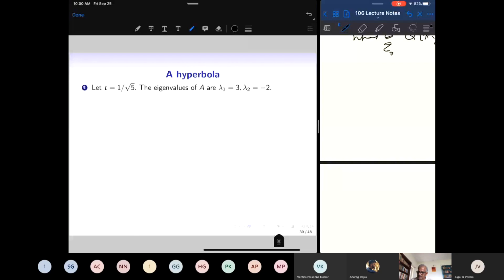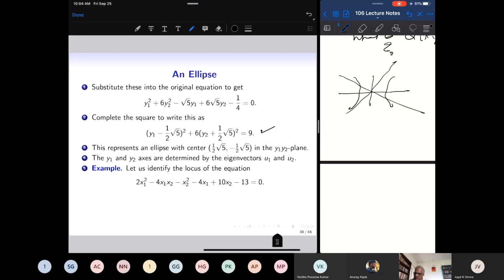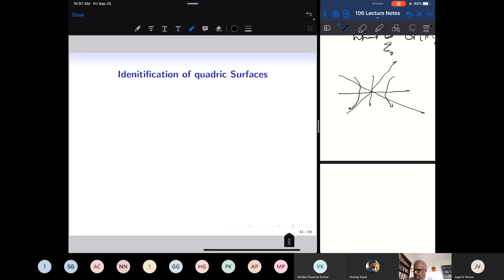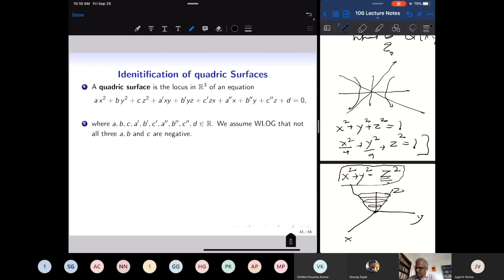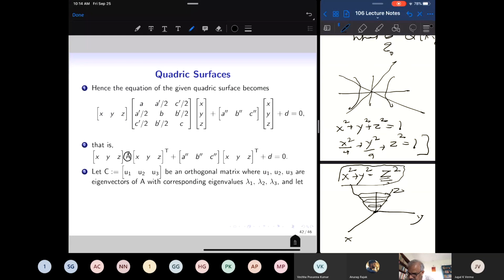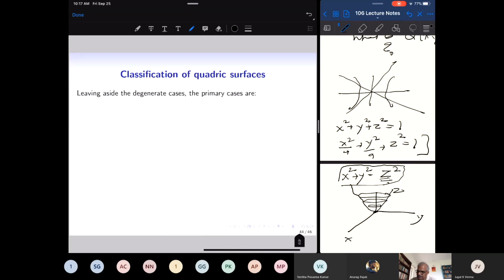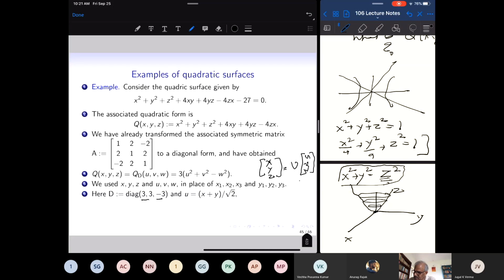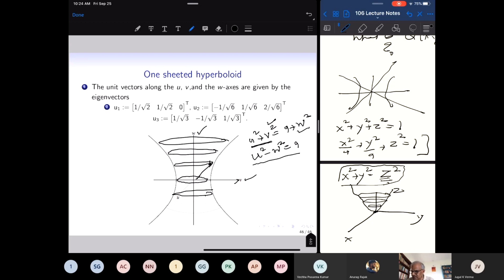MA106 Linear Algebra Lecture 15 part 2